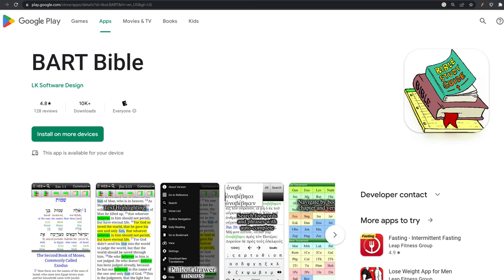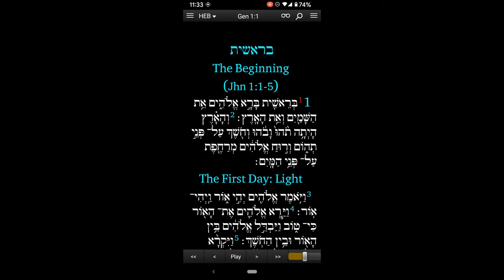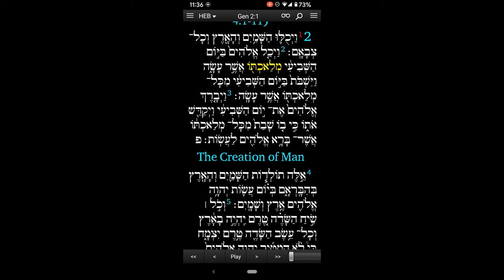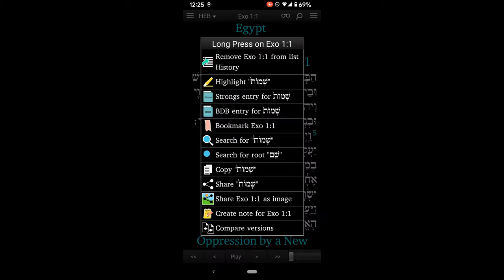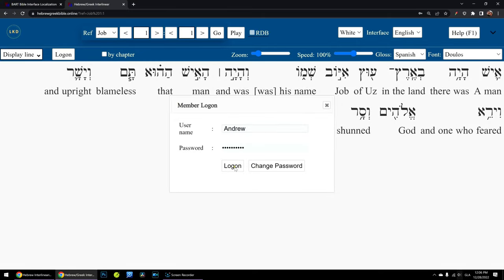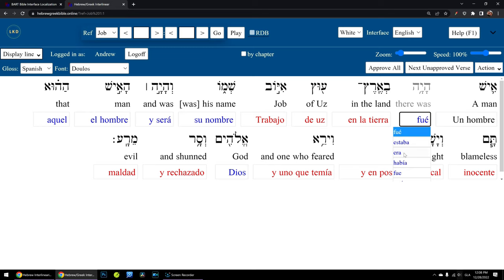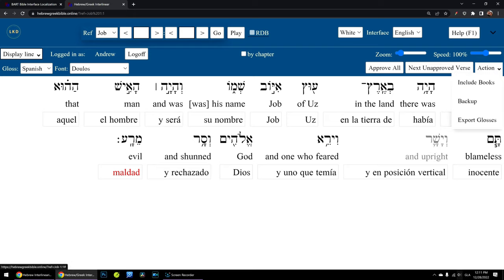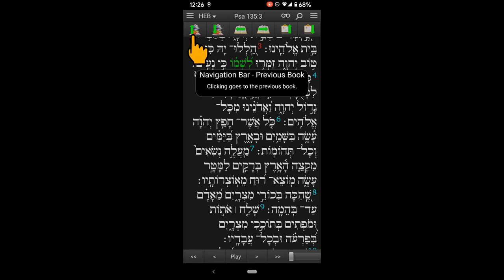Helping Everyone Grow in Reading the Hebrew Bible - from any language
Want to help make a free, public domain Hebrew reader's Bible and interlinear in your language? This is how.
If you'd be interested in contributing as a volunteer, please write us and tell us about yourself and your background/training in Hebrew, at .
For a further tutorial on how to use the web interface you can watch this video